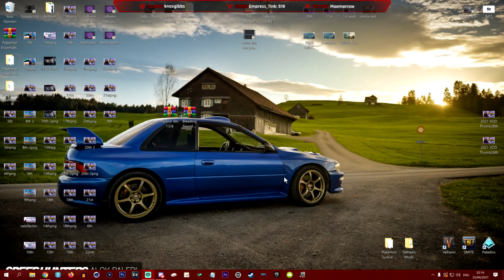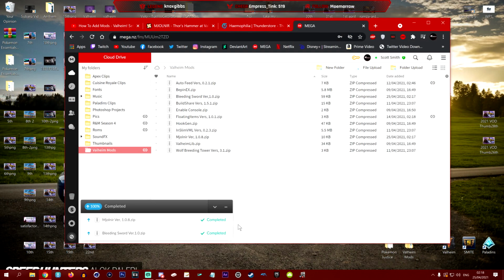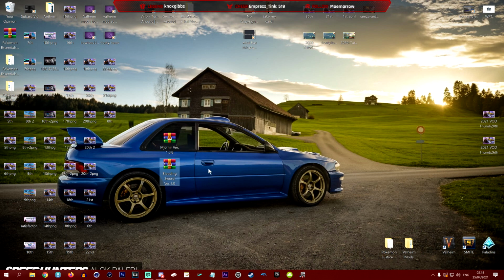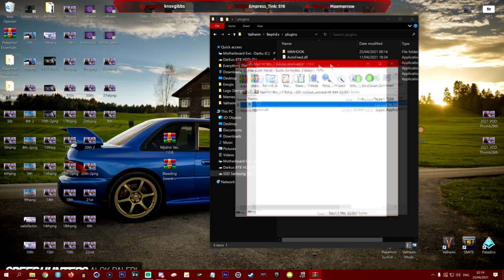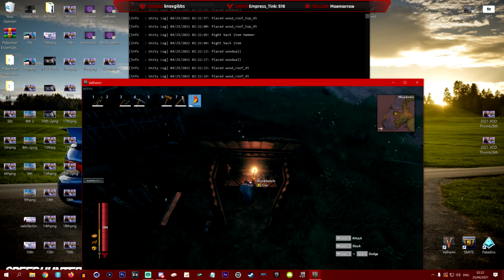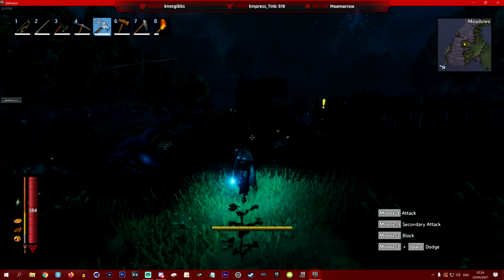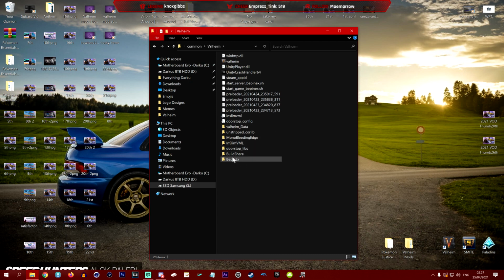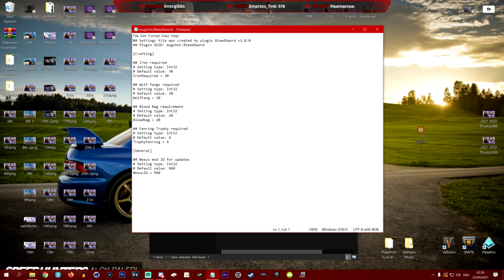Mjolnir & Haemophilia mods - Valheim! (Thor's Hammer & Bleeding Sword)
Haven't got BepInEX, HookGen or ValheimLib?